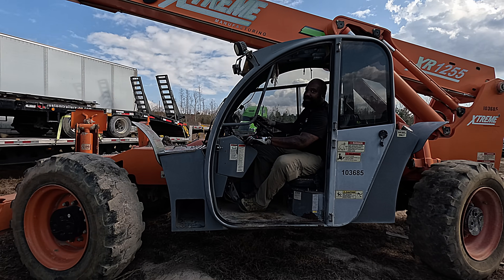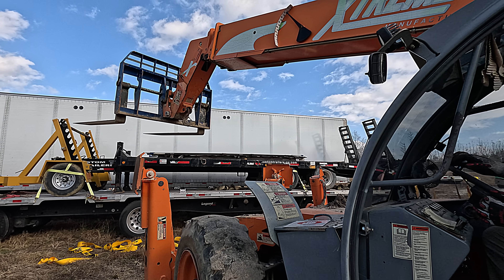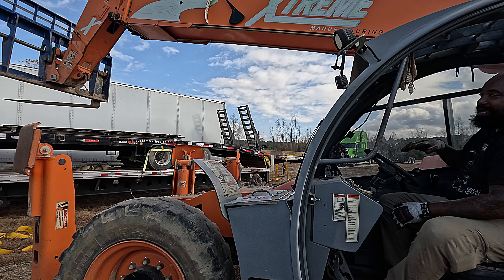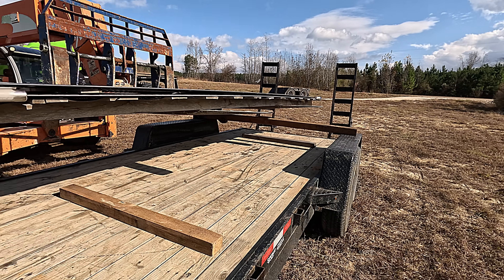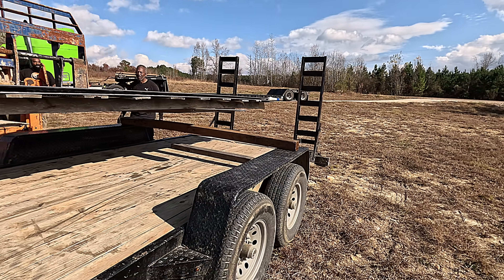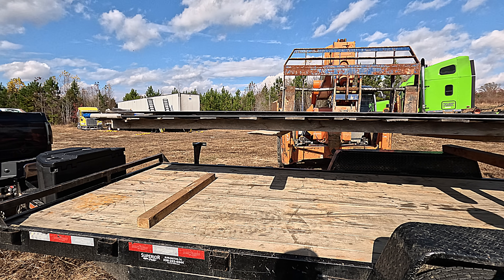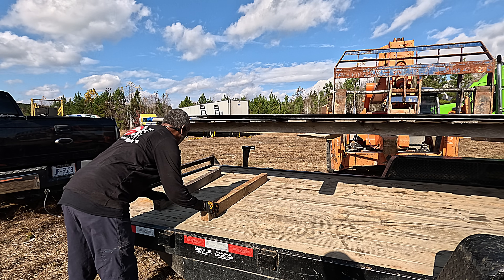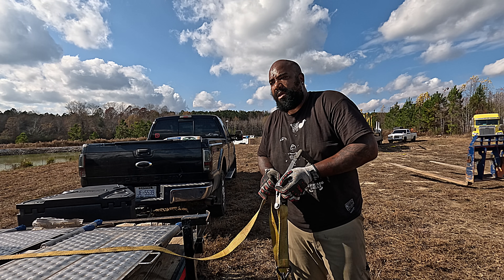Giant Heat Exchanger for the 5 Acre Pond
Brian picked up the GeoThermal Plates for the pond.